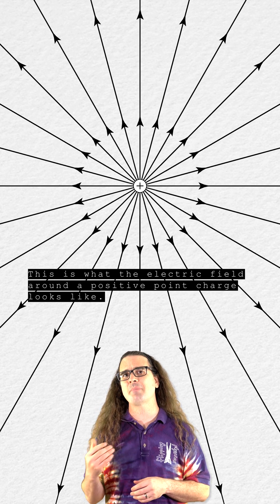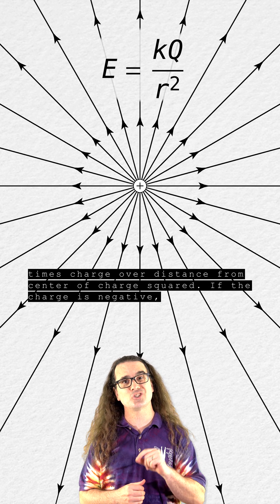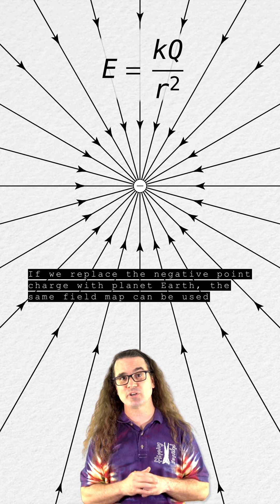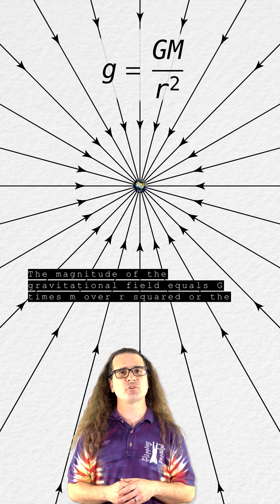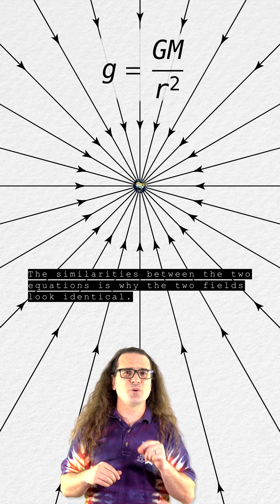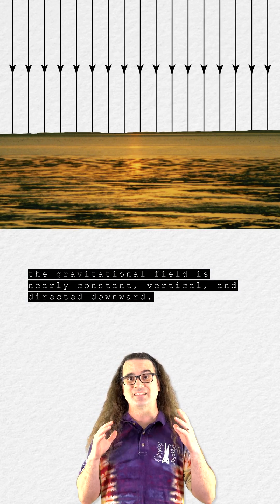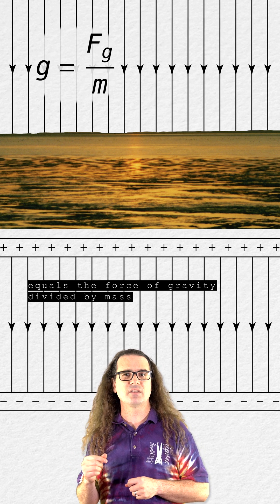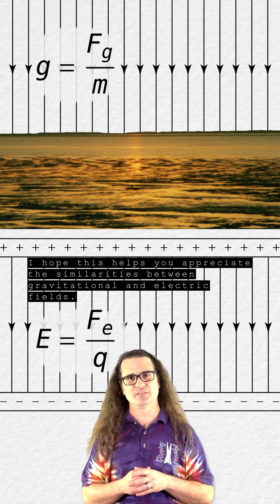Electric and Gravitational Field Comparisons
Comparing the electric fields of point charges to the gravitational field of a planet both at a local and far distant location.

Thank you to Jonathan Everett and Julie Langenbrunner for being my Quality Control Team for this video.